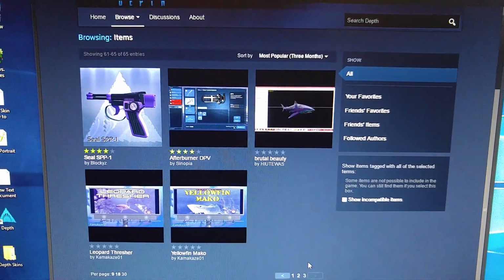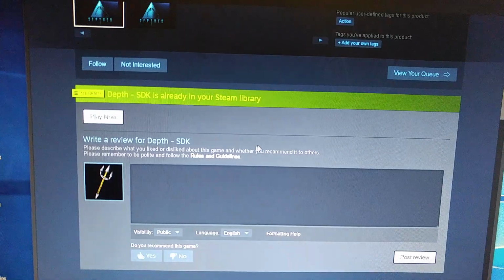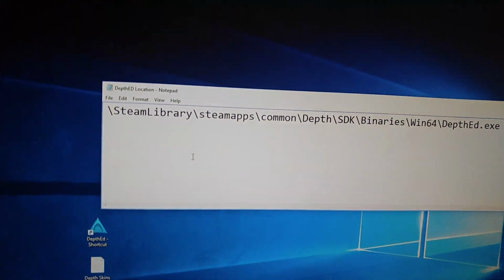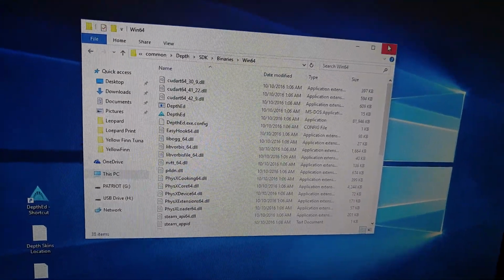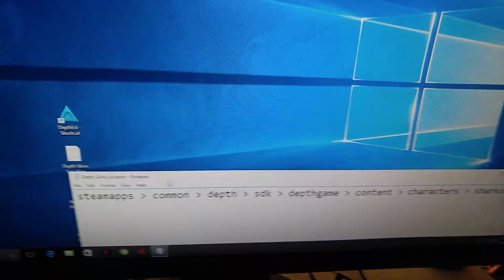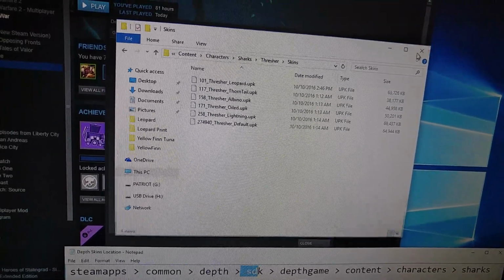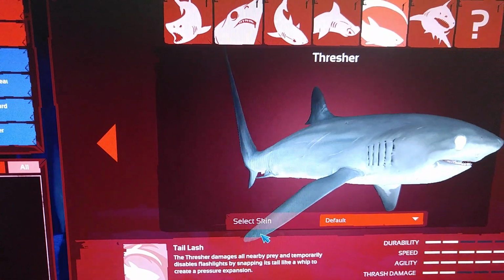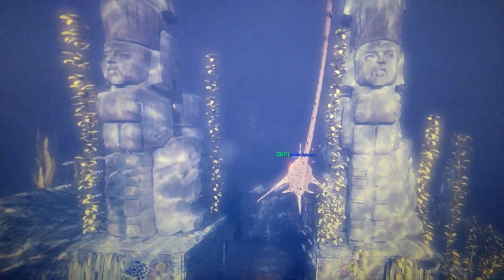How to download skins in Depth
Sorry about the quality I shot this on my phone.

And then the steam_api64.dll file will go in your game directory for depth. (The main folder that has all your depth files and then paste there.)